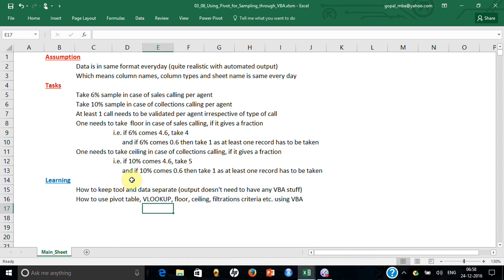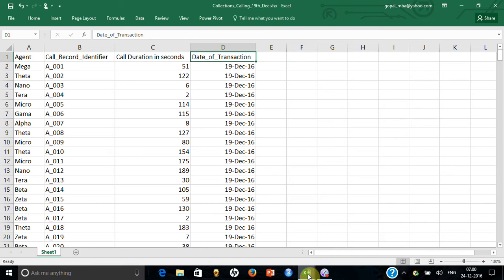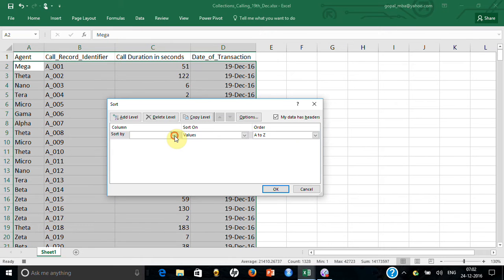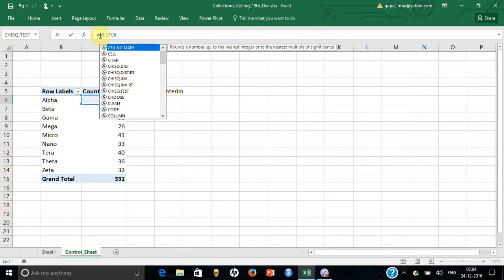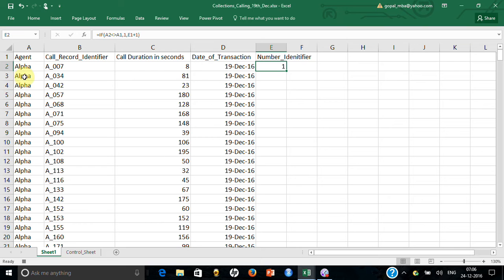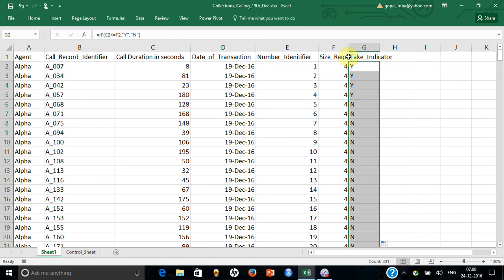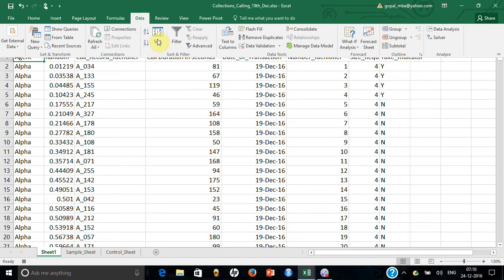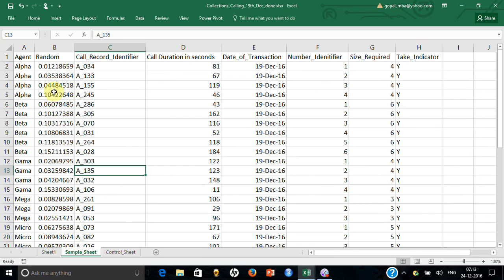03 08 01 Using Pivot, Vlookup and other formula for Sampling through VBA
This is workout 8. In this one you will learn how to use
1. VLOOKUP
2. pivot table
3. If Else condition
4. Sorting
5. Visible cells only etc. inside a VBA code